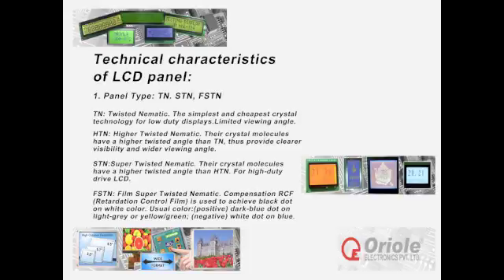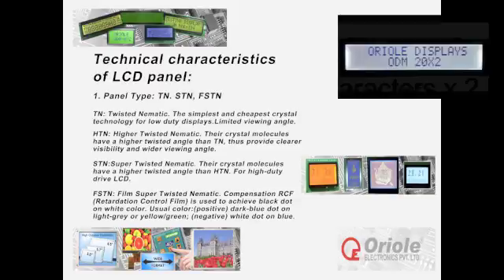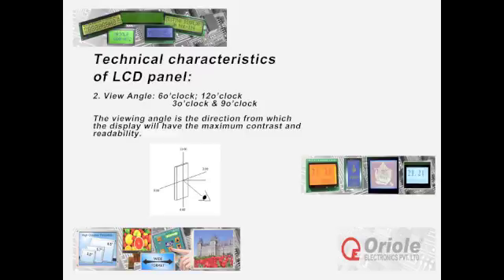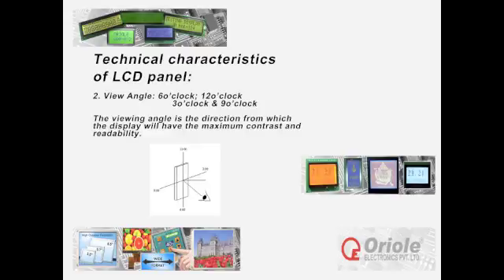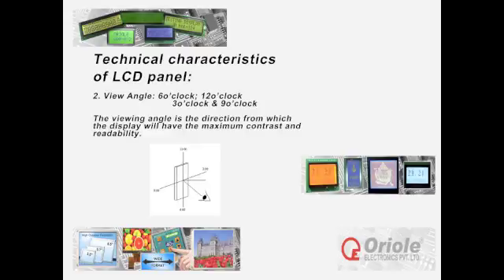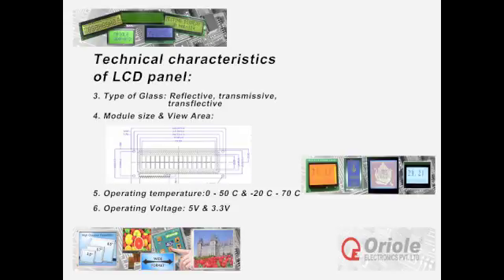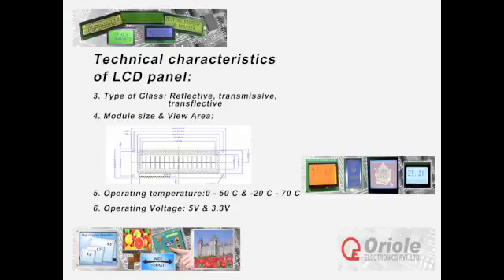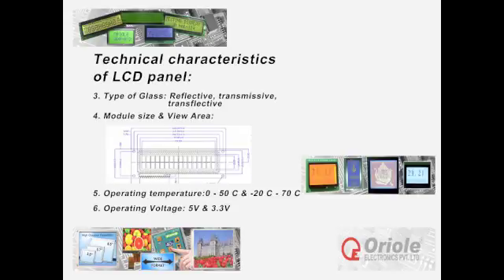Oriole Sales Presentation 2